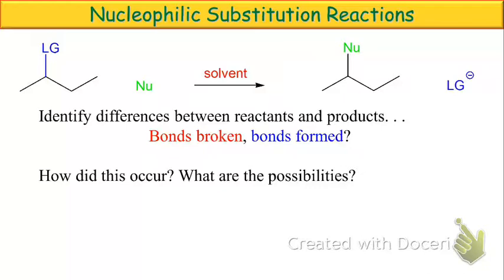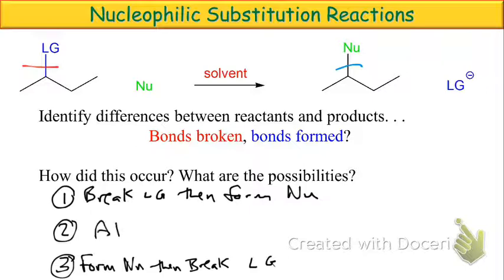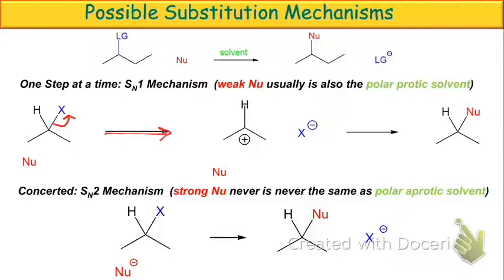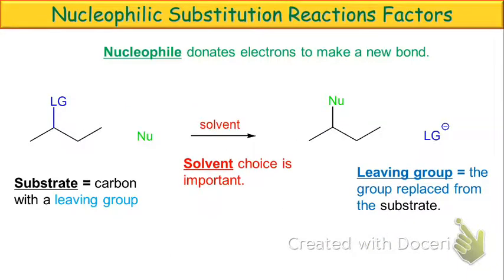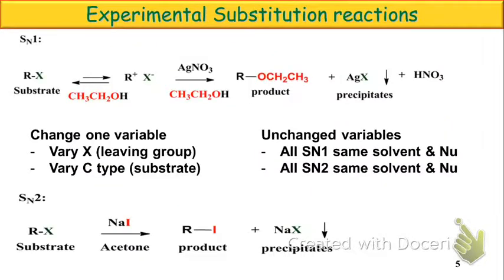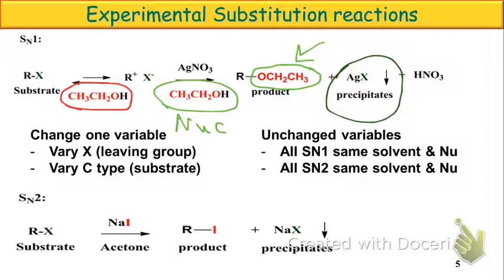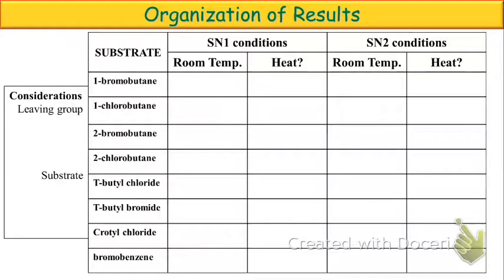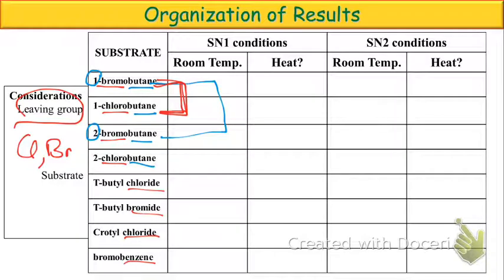chm237recitationSN1SN2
Recitation recording for CHM237 lab. Powerpoint posted to blackboard (access only for enrolled students).